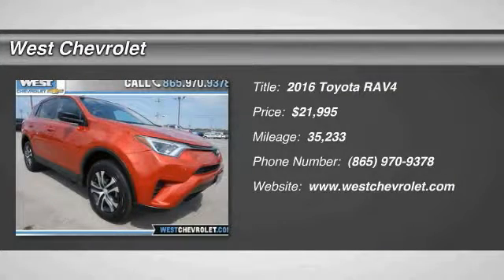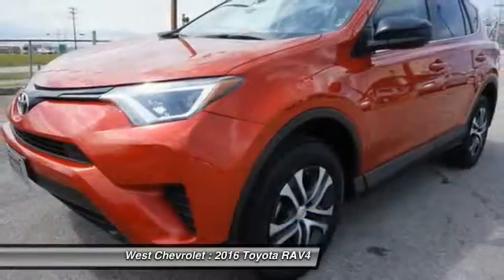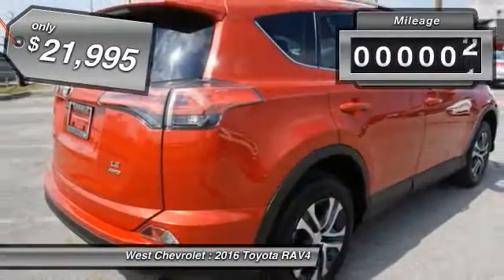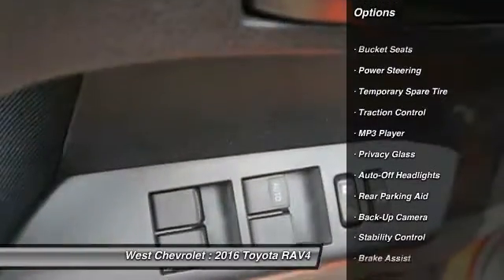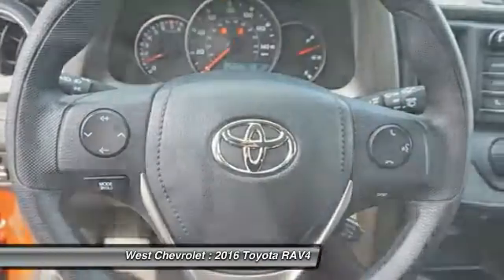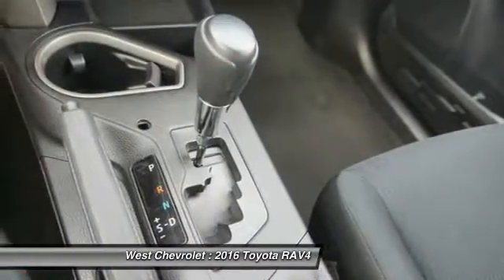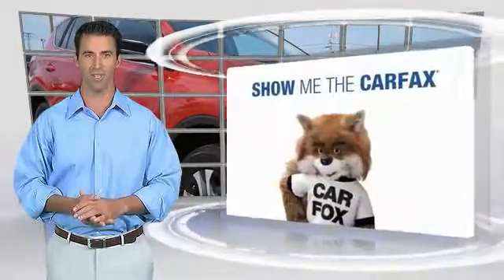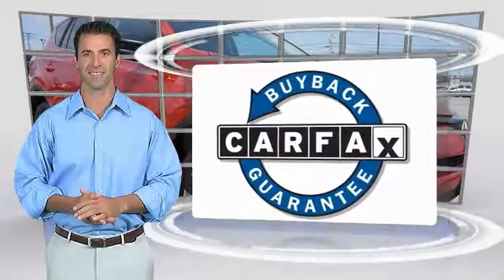2016 Toyota RAV4 Alcoa TN 432738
2016 Toyota RAV4 LE AWD

West Chevrolet
3450 Airport Highway

Don't miss this 2016 Toyota RAV4. It's equipped with great features. You'll want to take this  home. Make a great choice today.